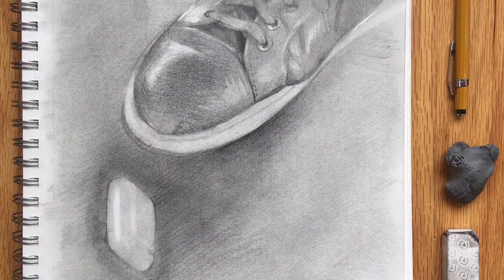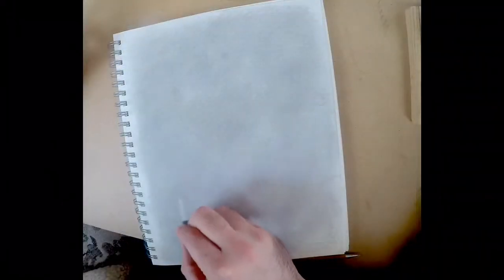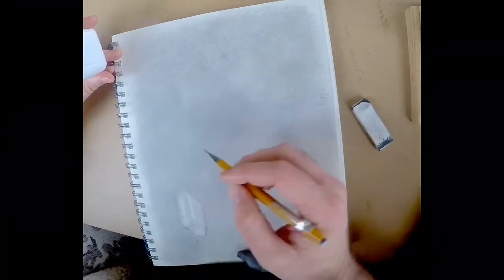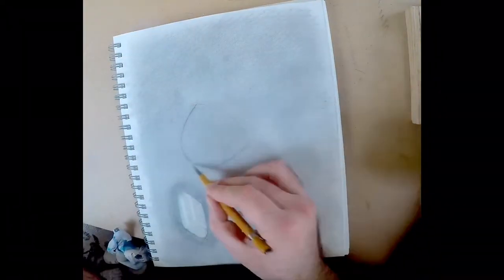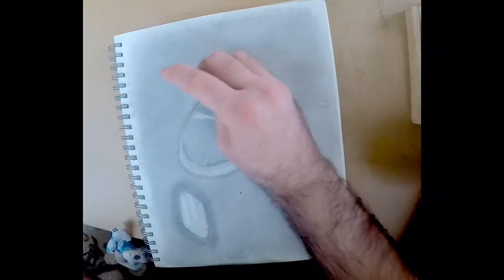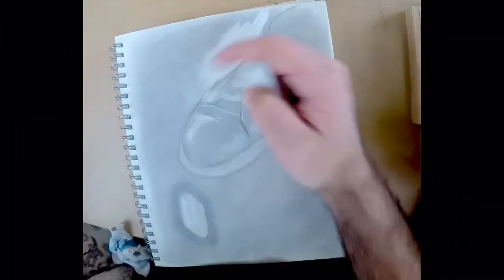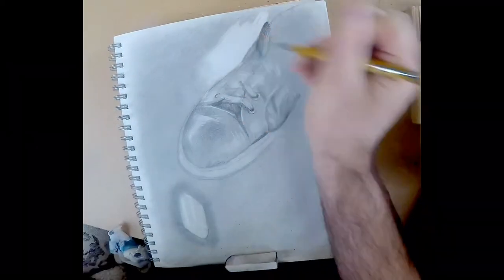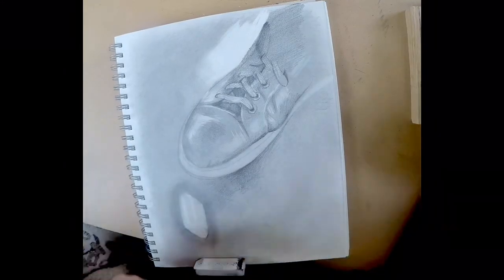Daily Sketch 117/365 - tonal studies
45min real-time drawing from observation